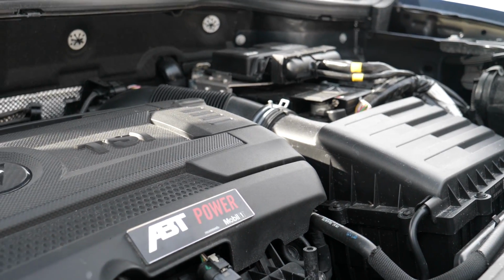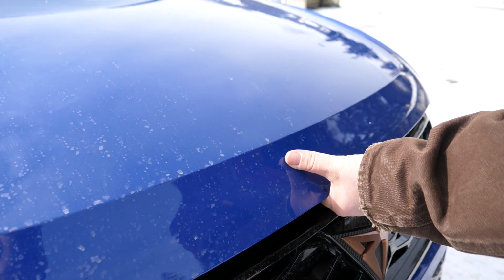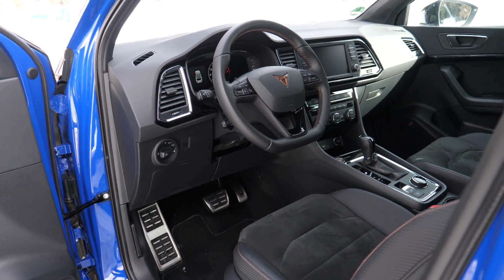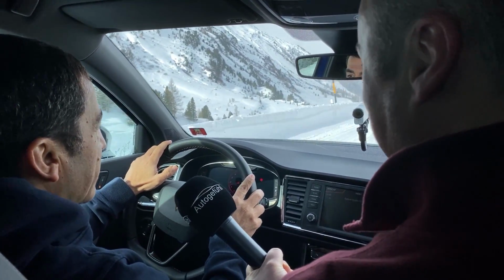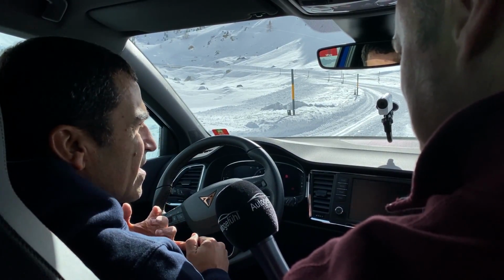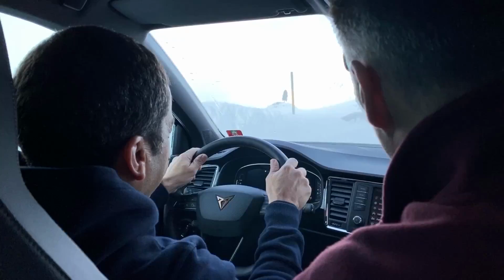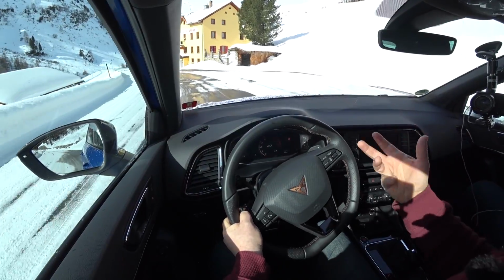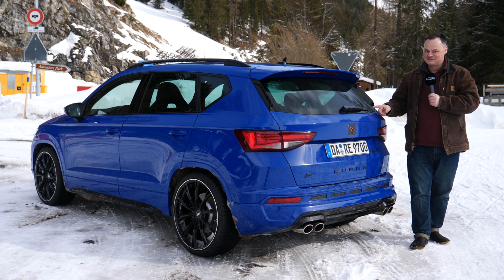350 hp Cupra Ateca ABT REVIEW - Autogefuel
This is an overview review of the Cupra Ateca ABT - exterior, interior and driving test!